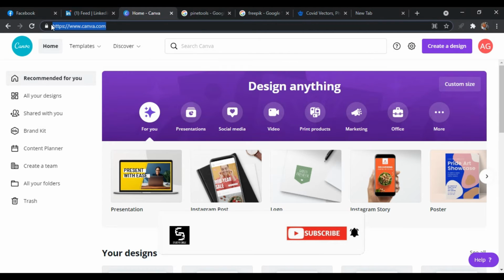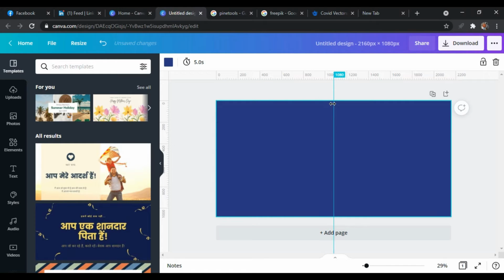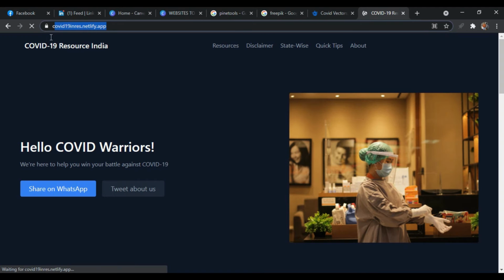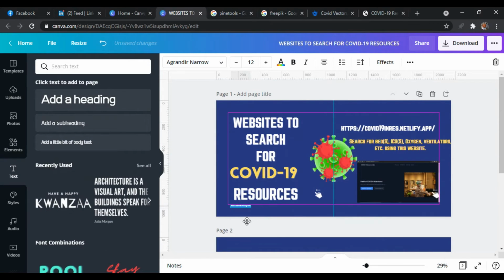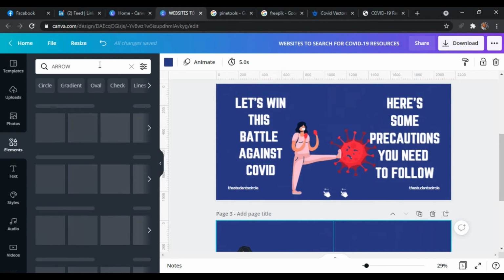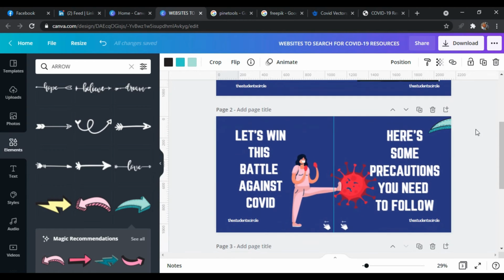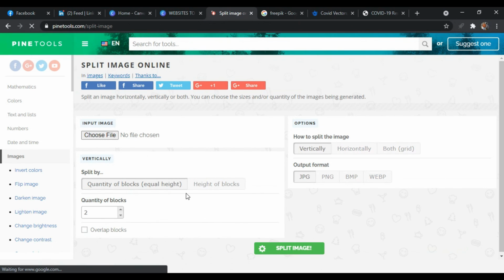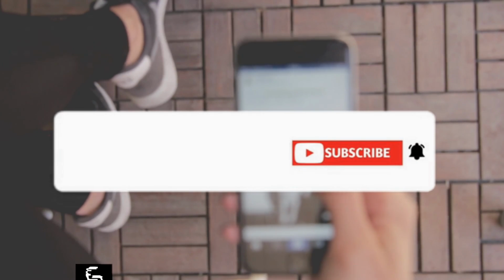How to Design Instagram Carousel using Canva 2021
In this video, I have shared the step-by-step process of designing/creating Instagram Carousel using Canva. I have also shared how to post Carousels to Instagram directly from PC/Desktop Site.
So, please watch this video until the end to understand the complete procedure.

I'm Anukiran Ghosh, a BSc. Computer Science Hons student. I love to explore & learn more about Tech & Cybersecurity. In this channel, I'll share videos related to Tech, cybersecurity & also my own experiences.

About: STUDENTS CIRCLE is a Tech Channel & Blog managed and owned by Anukiran Ghosh.